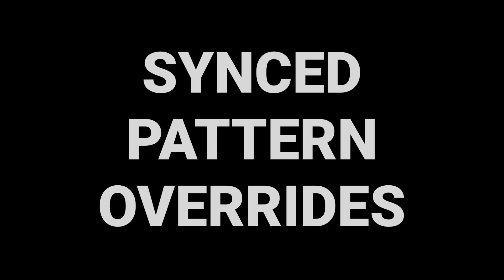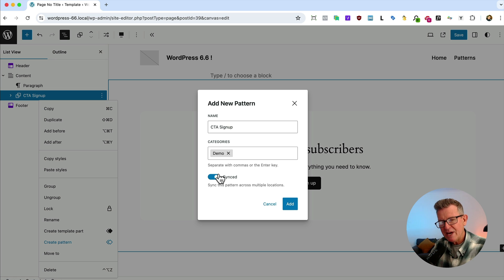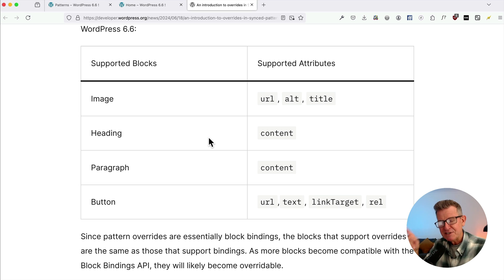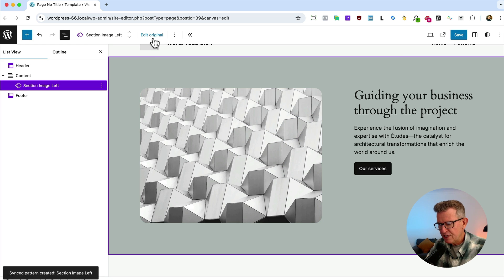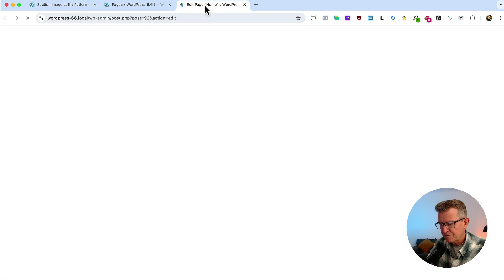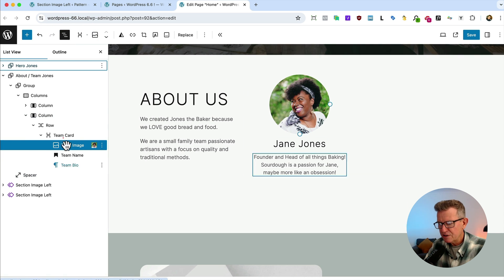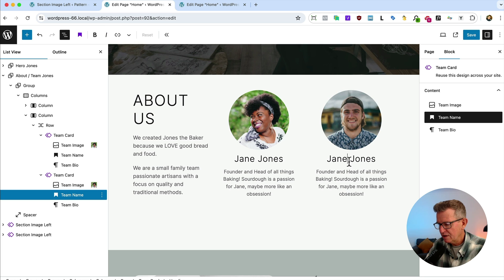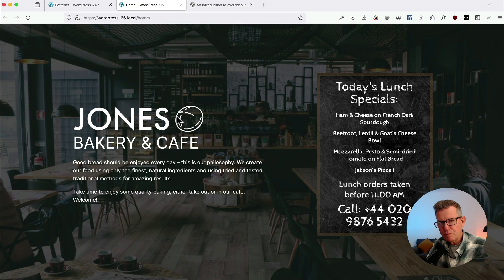Massive new WordPress 6.6 Feature - Synced Pattern Overrides!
WordPress 6.6 is due for release next week and there’s some really cool stuff coming!

I’ll be doing reviews of all the major new features  - plus a few that are not making the headlines!

Today we’re looking at the feature that's defo making all the headlines and that’s “Synced Pattern Overrides”

We’ll take a look at this ace new feature coming in WordPress 6.6 and don’t forget, as always , this tutorial is liberally sprinkled throughout with tons of FSE and Block Theming tips and tricks!

Ciao!